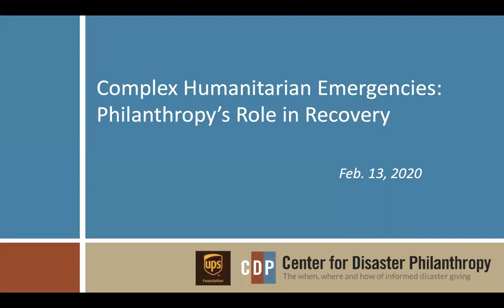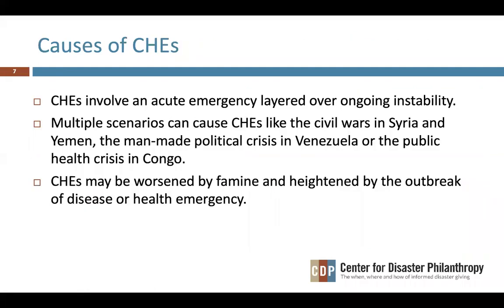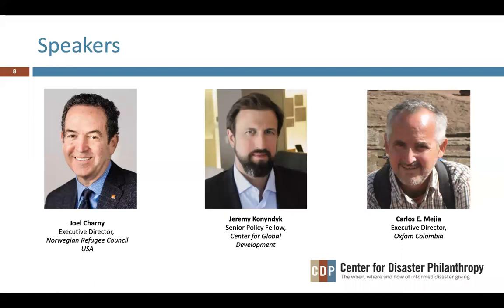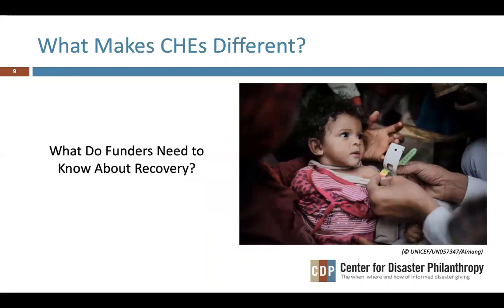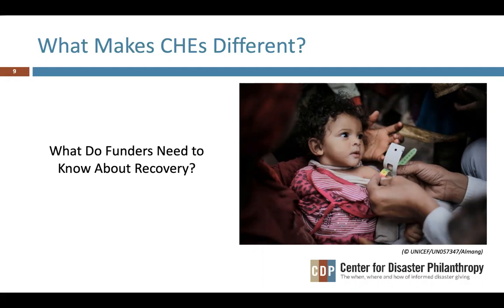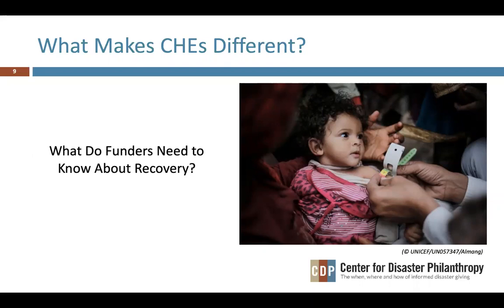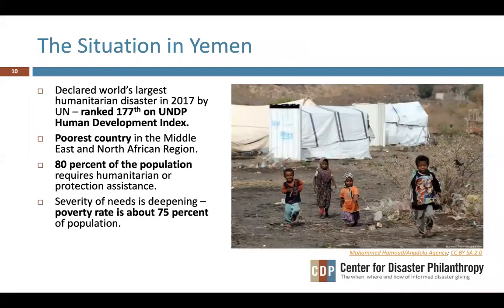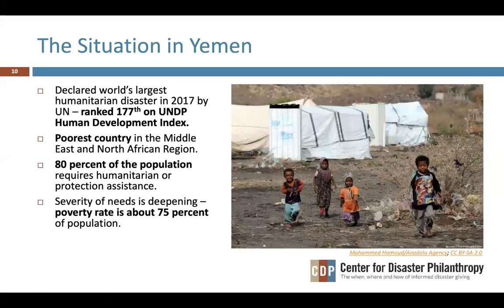Complex Humanitarian Emergencies: Philanthropy’s Role in Recovery webinar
More than 4 million people have left Venezuela in the last few years and 92 percent of the population lives in poverty. In Yemen, 3.6 million people have been displaced by conflict and more than 11 million struggle to find enough food. While other recent natural disasters have made the headlines worldwide, these complex humanitarian emergencies (CHE) continue to garner little attention.

On Feb. 13, 2020, the Center for Disaster Philanthropy hosted a webinar to help funders understand how CHEs are different from other disasters, what recovery looks like during CHEs and how philanthropy can get more involved in supporting recovery efforts.

CDP Vice President Regine Webster moderated the discussion and panelist included:
- Joel Charny, Norwegian Refugee Council USA
- Jeremy Konyndyk, Center for Global Development
- Carlos E. Mejia, Oxfam Colombia

The webinar was provided with generous funding from the UPS Foundation and was co-sponsored by the Council on Foundations, InterAction, the Funders’ Network for Smart Growth and Livable Communities, Emerging Practitioners in Philanthropy and New England International Donors.